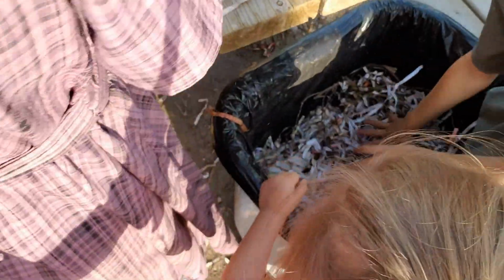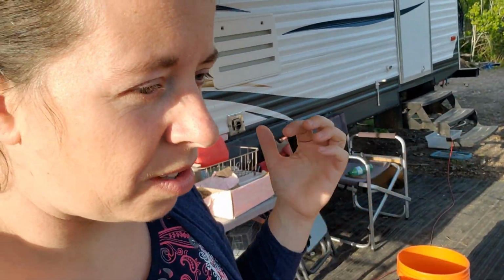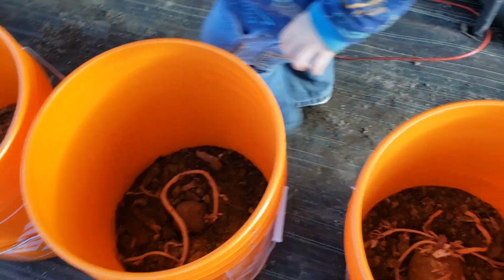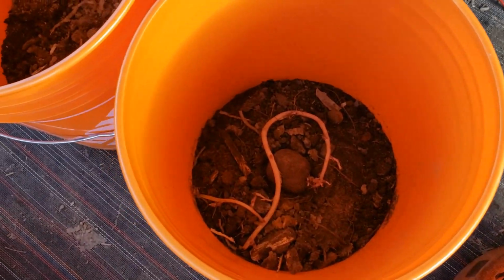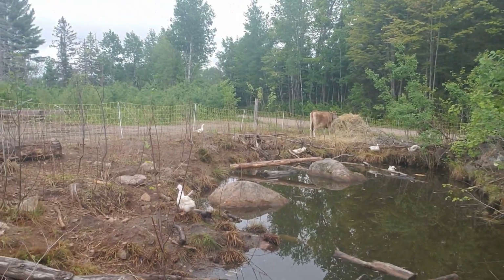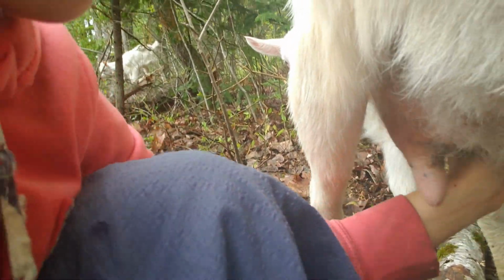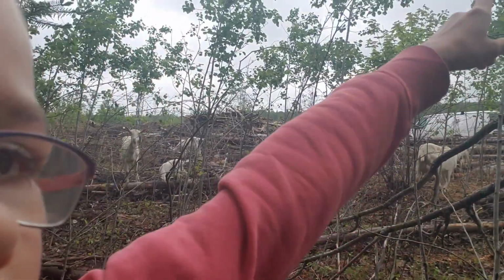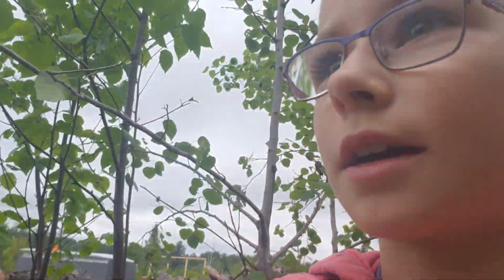A Garden to GO!!!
When you are homeless and spring has sprung. Garden season is upon us.
How are we going to grow our things?
Thank you to one of our viewers for the great idea!!!